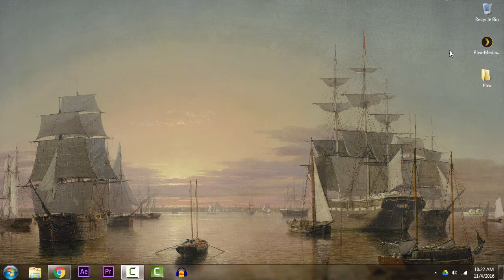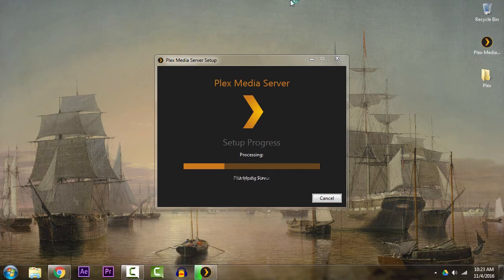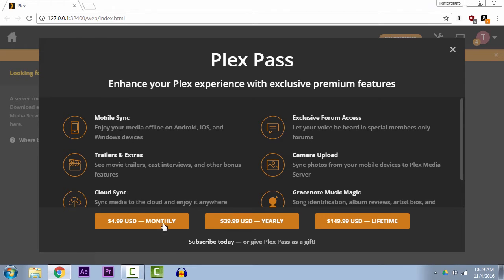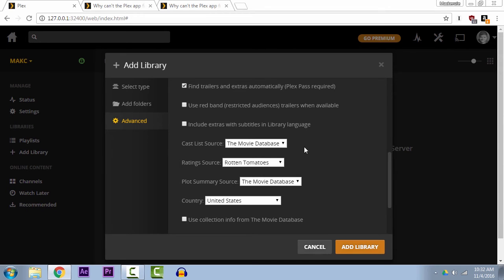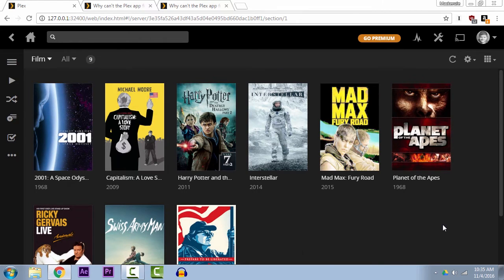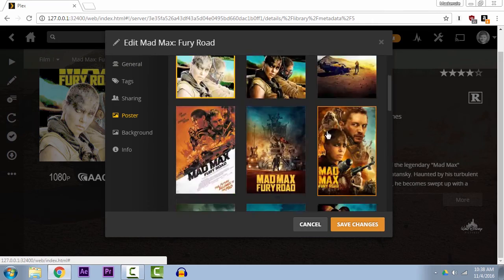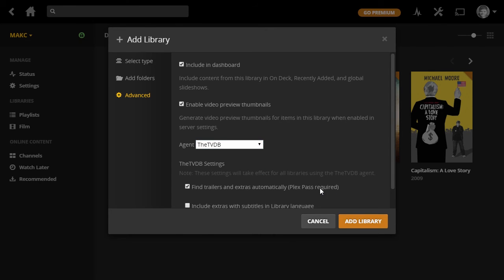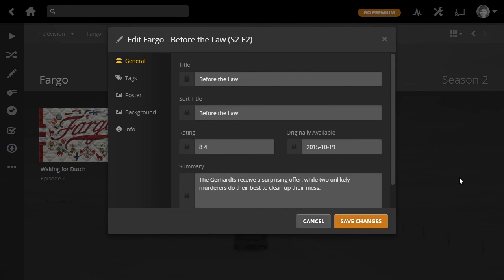How to Setup a Plex Server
Seems like the only video that may have been lacking in my collection of videos on Plex?